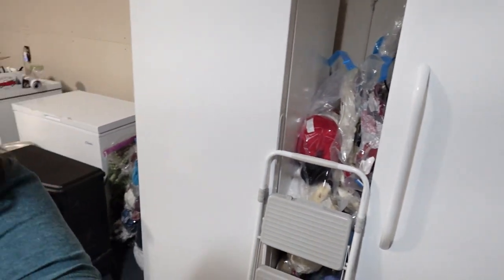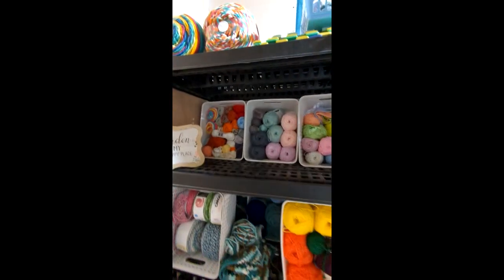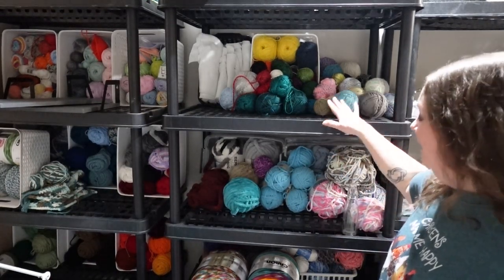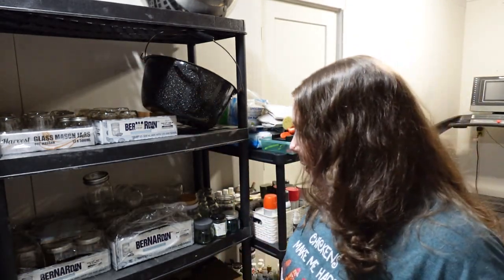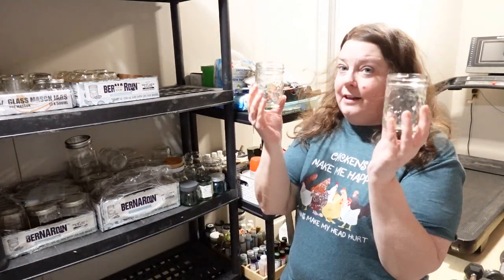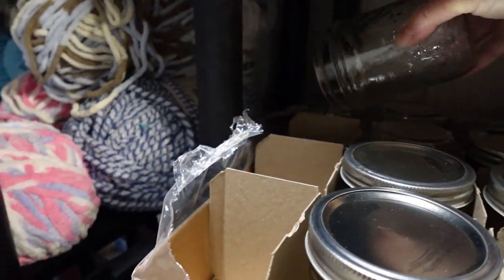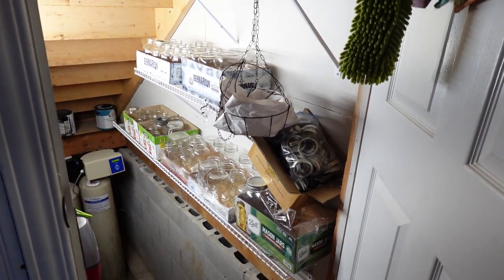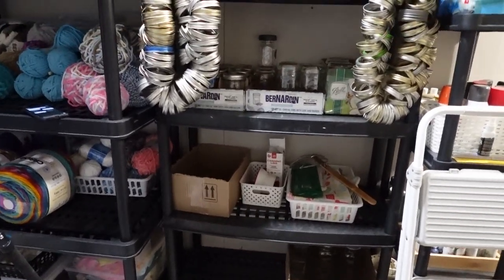I am organizing for Canning Season 2024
The large bowl I show!
Here is the link to all the recipes I have shown in my videos.  It is still very much a work in progress but it's a start!  It will be updated often!

I now have my Etsy shop finished!  I have been quietly working on this project for quite a while!  I have many items for sale including Bucket List Homestead Merchandise!  I add new items frequently so be sure and hit follow on my store!
If you would like to see more videos and help my channel grow you can help by sharing my channel with your family and friends on your social media, Thank you!
I now have memberships added to my channel!  You can join for 99 cents a month.
  Members will have shout outs on my channel, special emojis only available to them during lives, sneak peeks at new content and be first to see certain videos.  But most important: you have my gratitude and thanks for helping me continue to make new videos and keep my channel going!
The following are products I use and love!
Pressure Canning Book I love!
2 Pack Seedling Heat Mat
Pipe Shelf Brackets These are the ones we used in our kitchen reno!
Carey Electric Pressure Canner
Presto 01784 23-Quart Induction Compatible Pressure Canner
Presto Canner Pressure Regulator
If you would like 10% off the best canning lids I have ever used, click on this link and use my coupon code bucketlisthomestead @ you will receive 10 % off your ForJars Lids!
I would love to hear from you!